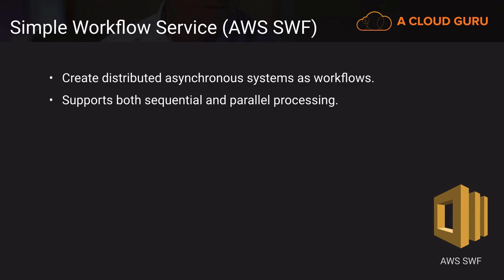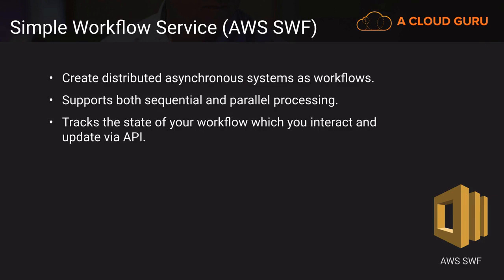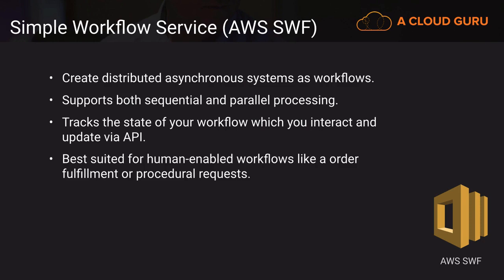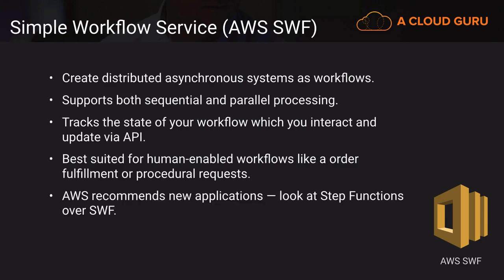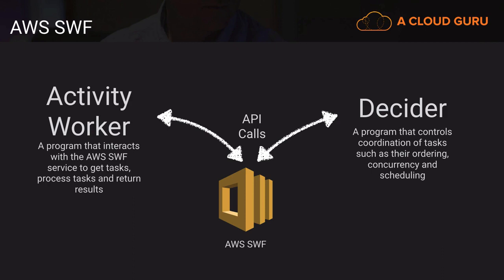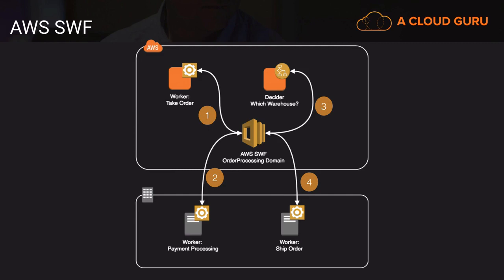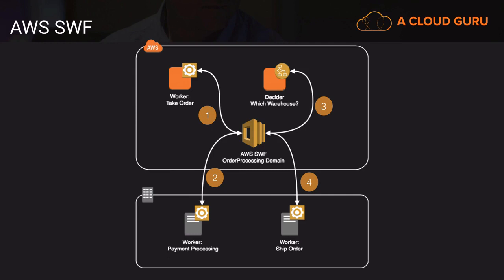aws csa pro 2019 78 720p